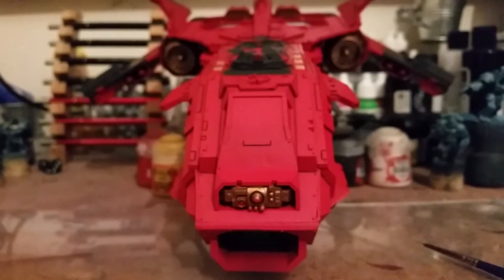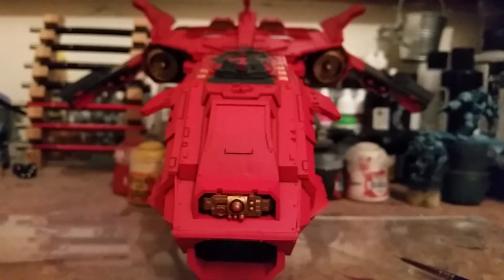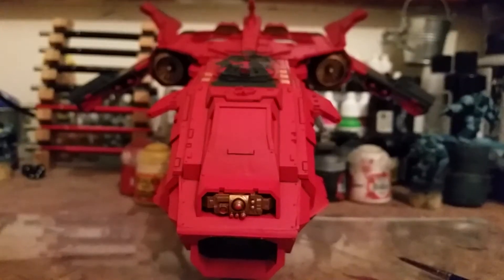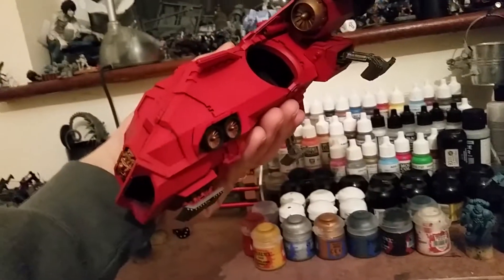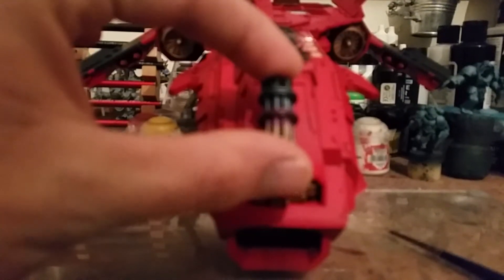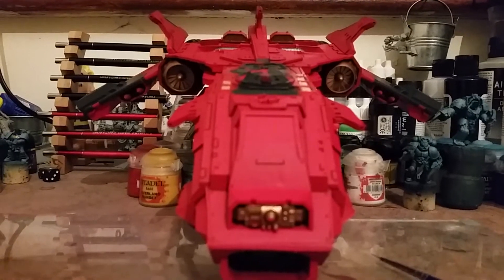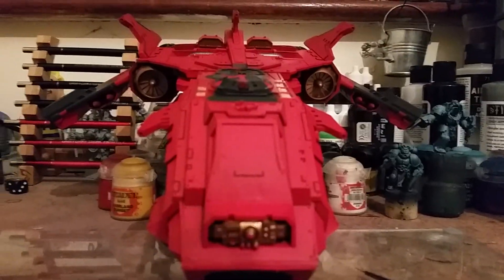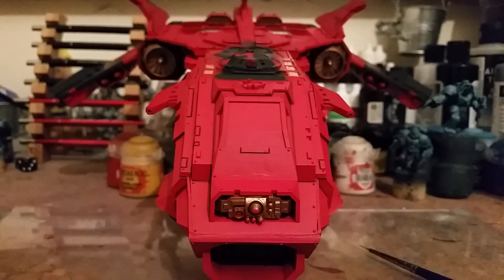100 subs comp update/ maz vlog #14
Just to make thing a bit clearer